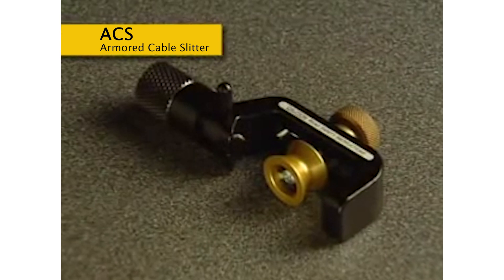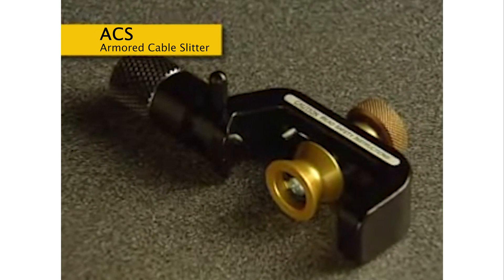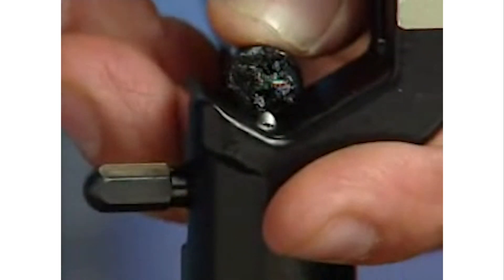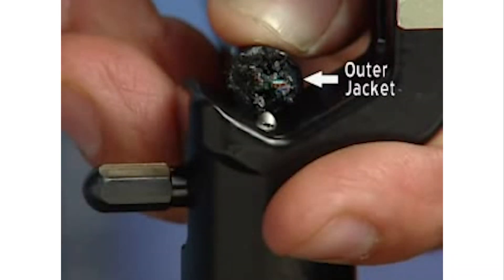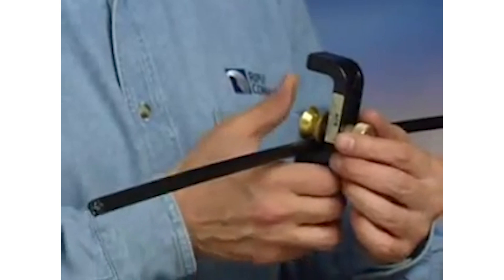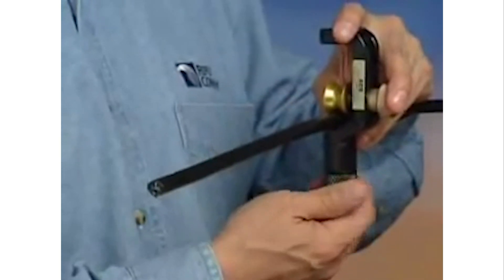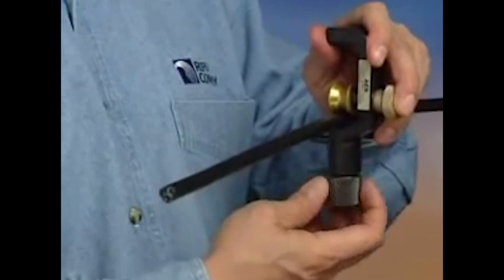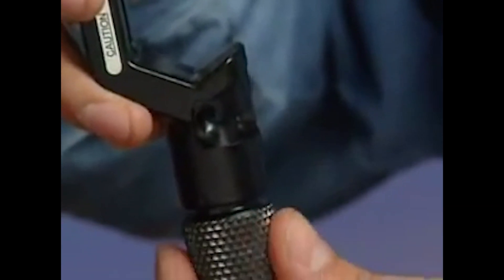Miller ACS Armored Fiber Optic Cable Slitter - Available from Fiber Optic Center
Miller ACS Adjustable Armored Cable Slitter for 0.315" to 1.125" (8-28.6mm) cable.

• Professional grade tool, ideal for slitting the corrugated copper, steel or aluminum armor layer on the Fiber Feeder, Central Tube, Stranded Loose Tube fiber optic cables and other armored cables
• Versatile design allows jacket or shield slitting on non-fiber optic configurations as well
• Tool slits outer polyethylene jacket and armor in one operation...
• Performs longitudinal slitting and circumferential (ringing) for end stripping
• Blade rotates 90 degrees by activating blade lever, allowing easy midspan preparation (ringing and slitting)
• Adjustable from 0.315”(8mm) to 1.125”(28.6mm) cable O.D.
• “Roller”style cable follower provides cable stability and allows for easier tool movement along the cable
• Rugged anodized aluminum and steel construction